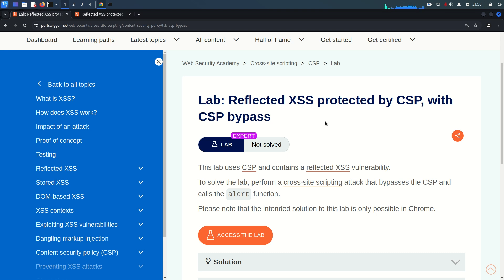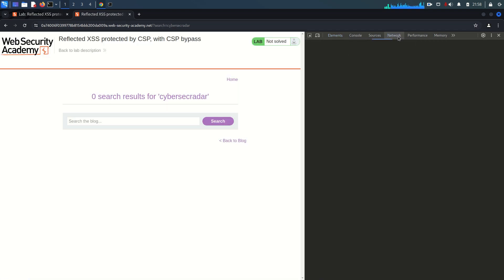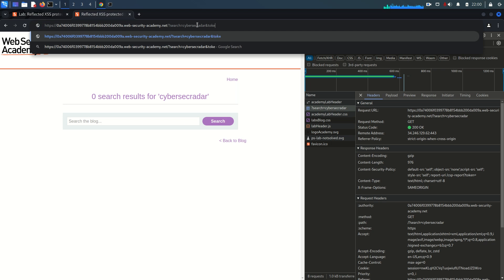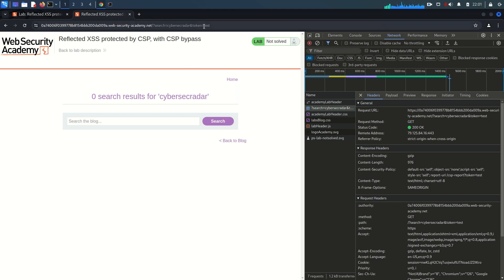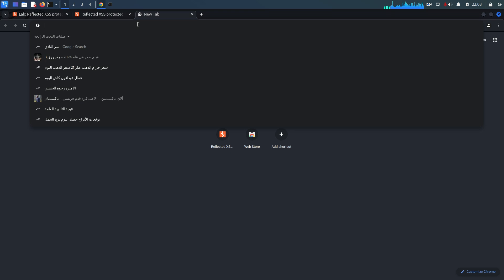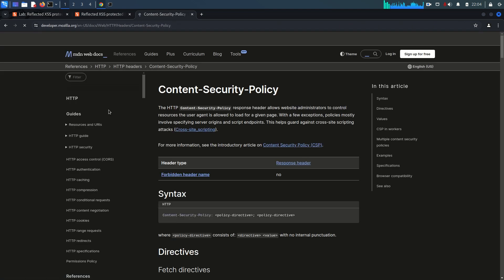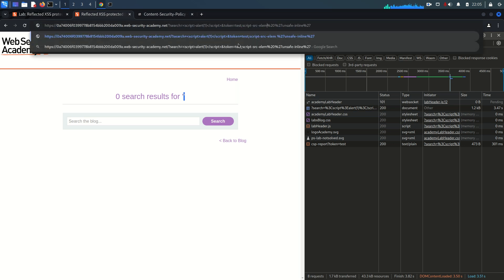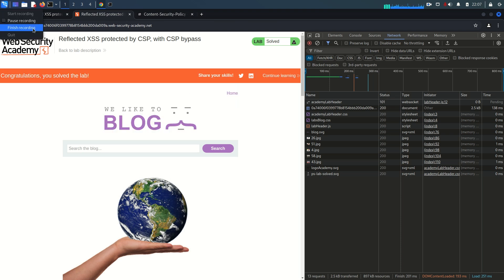Reflected XSS protected by CSP, with CSP bypass - Lab#30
In this video, I demonstrate how to exploit a Reflected Cross-Site Scripting (XSS) vulnerability while bypassing a strict Content Security Policy (CSP) restriction. Since the lab's intended solution works only in Chrome, I leverage a Chrome-specific CSP bypass technique to successfully execute the alert() function. Watch till the end to see how this attack works and how to bypass CSP effectively!

🔹 Lab Type: Reflected XSS with CSP
🔹 Vulnerability: CSP restrictions blocking traditional XSS payloads
🔹 Attack Goal: Bypass CSP and trigger alert()